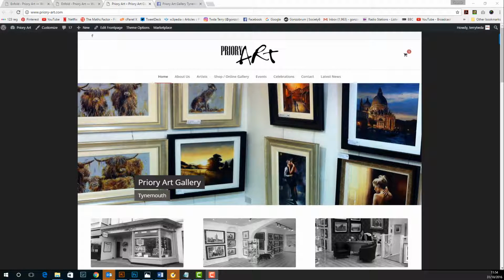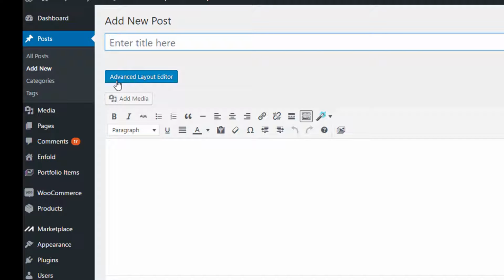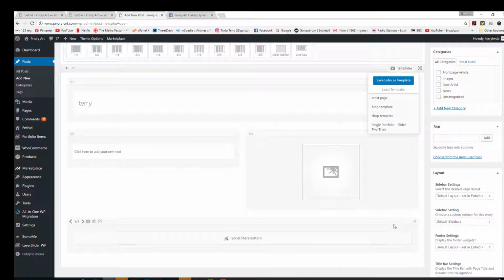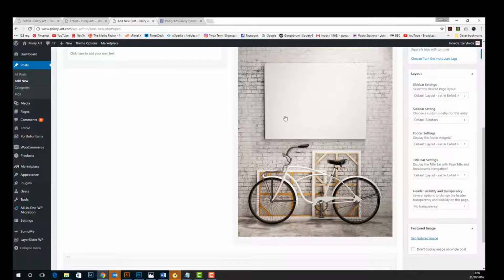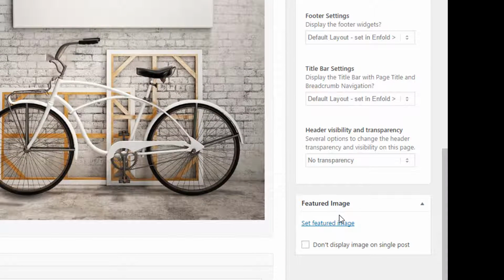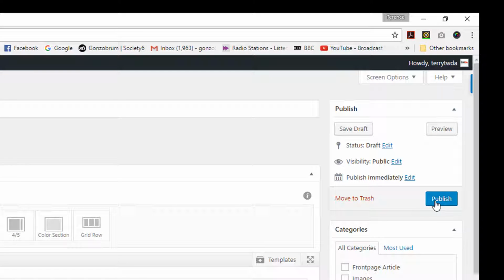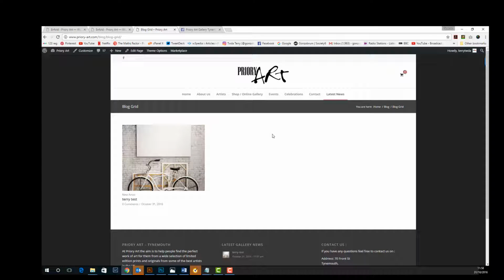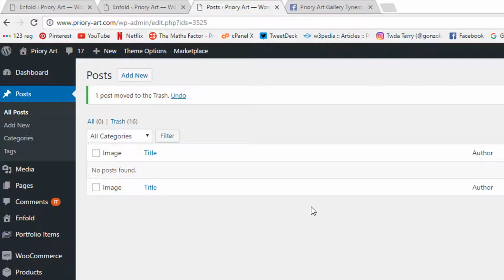How to start blogging using the Enfold theme in wordpress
How to start blogging using the Enfold theme in wordpress, we'll show you how to tag posts, add categories and create an effective blog post for better SEO